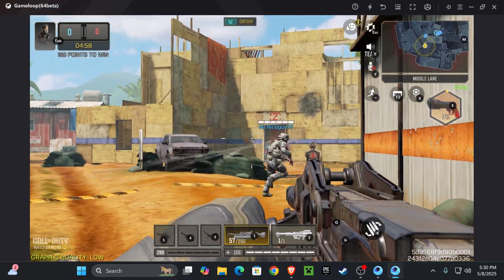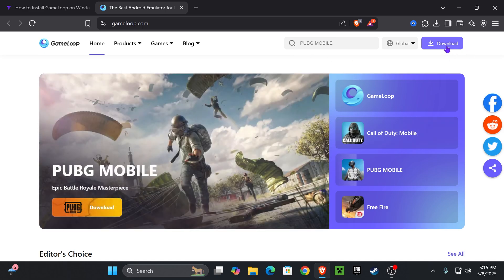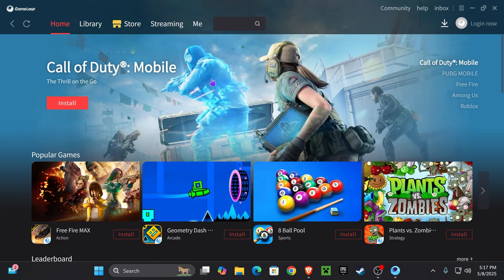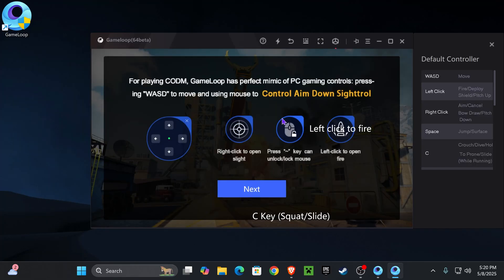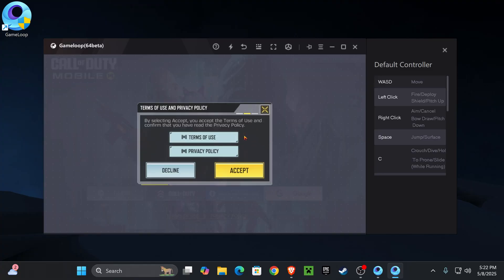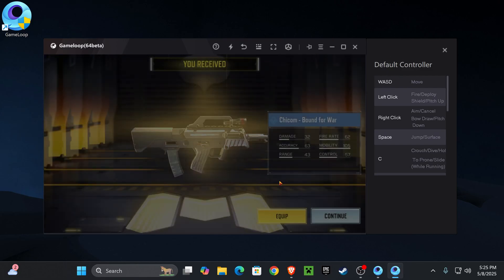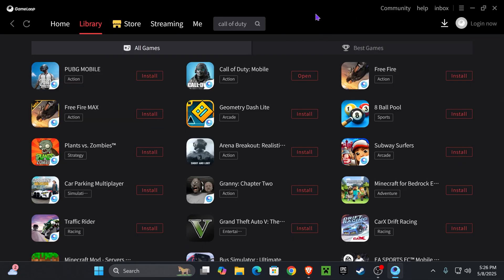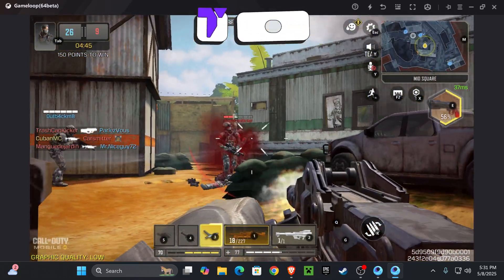How to Install & Play COD Mobile on PC (2026) Download Call of Duty Mobile on Computer/Laptop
Learn how to install and play Call of Duty Mobile on any PC or laptop in 2026 using the best free emulator.

💡 INFO 💡

Want to play Call of Duty Mobile on your computer in 2026? This step-by-step guide shows you how to download and install Call of Duty Mobile on your PC or laptop using a free Android emulator like Gameloop. Whether you're using Windows 10 or Windows 11, this COD Mobile PC installation tutorial works for all setups. Many people search for how to install COD Mobile on computer, how to play Call of Duty Mobile on PC, and even COD Mobile laptop version—this guide covers it all. Perfect for 2026, it also works with future updates, so save or bookmark this video to come back any time you need to set it up again.